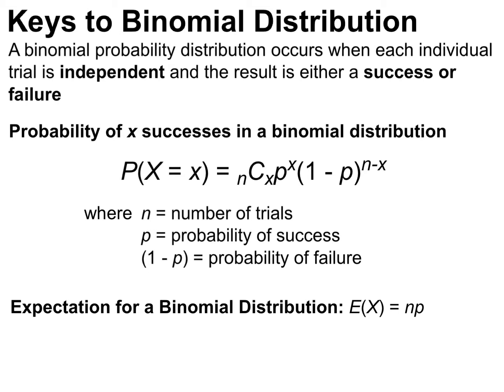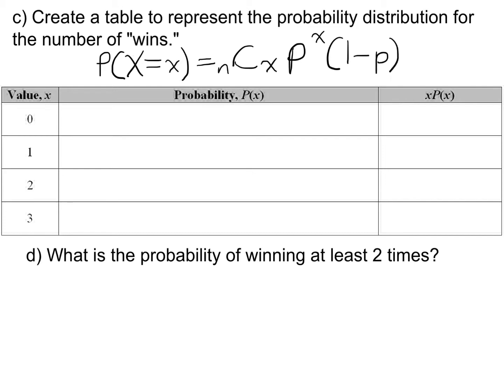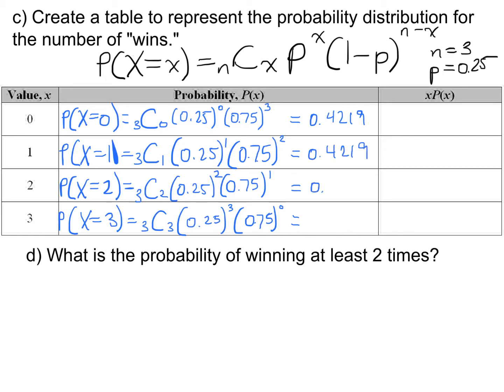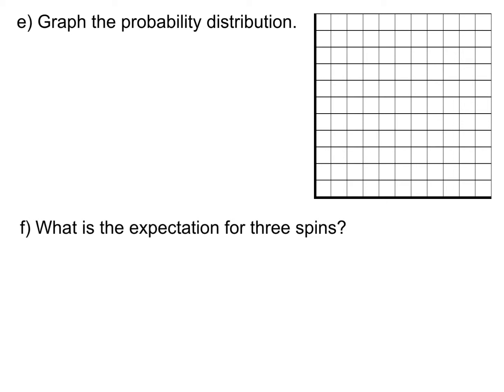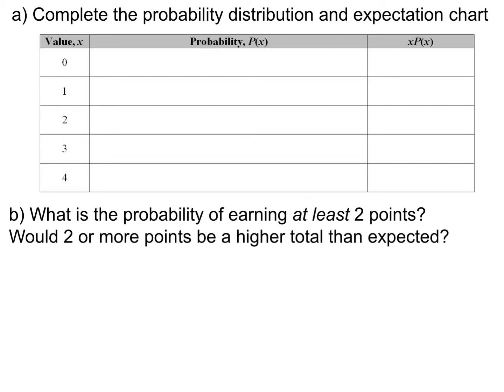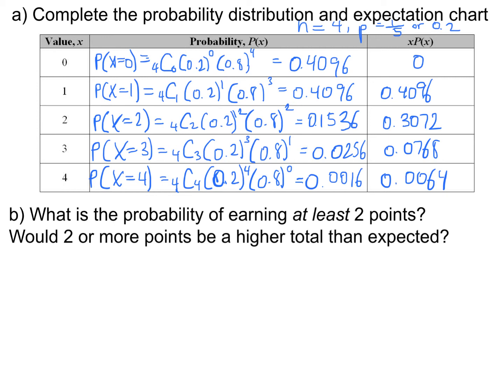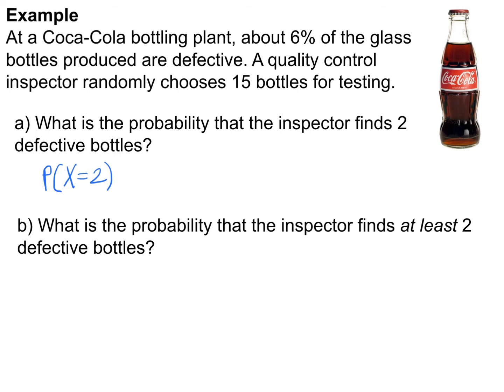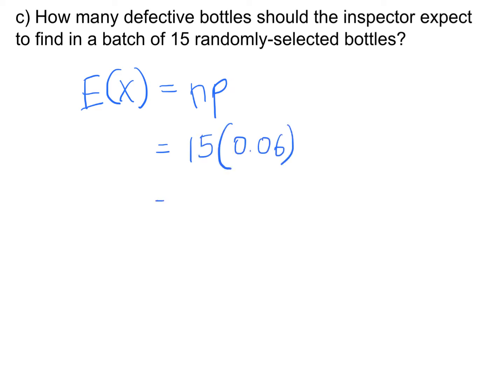MDM4U - Binomial Probability Distribution